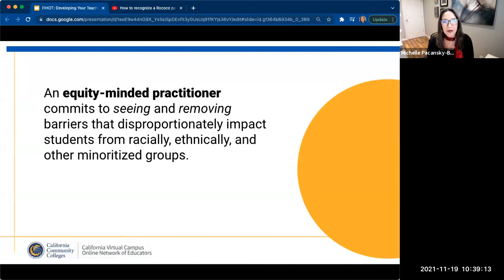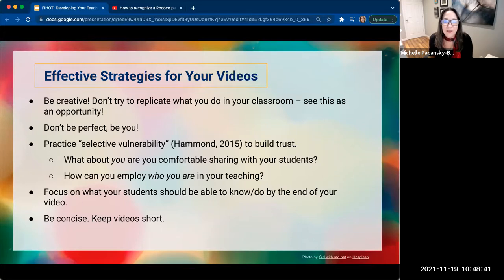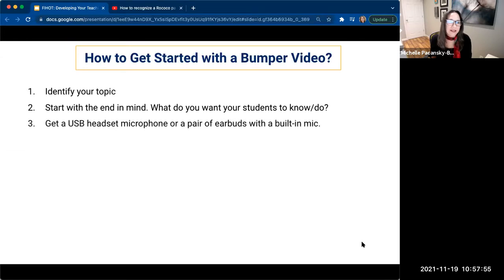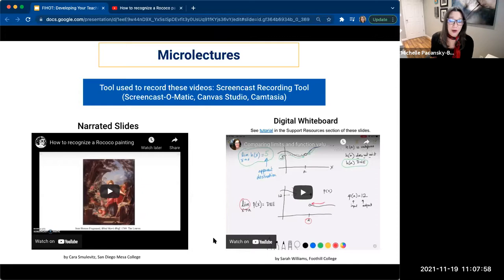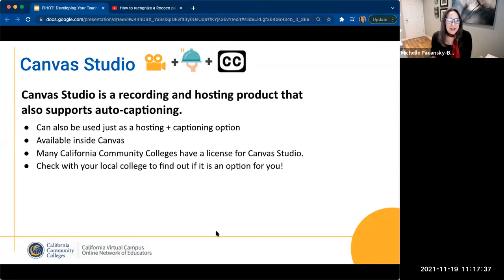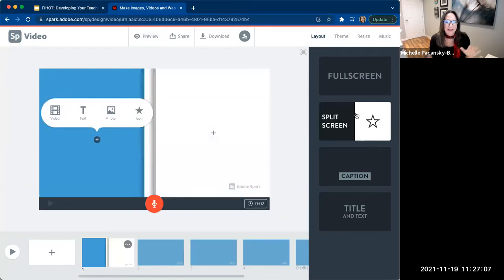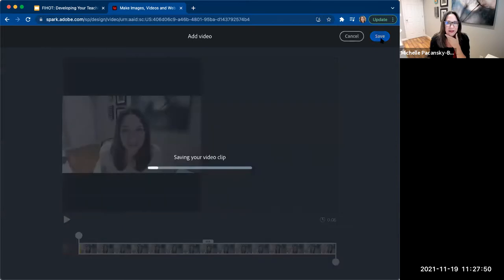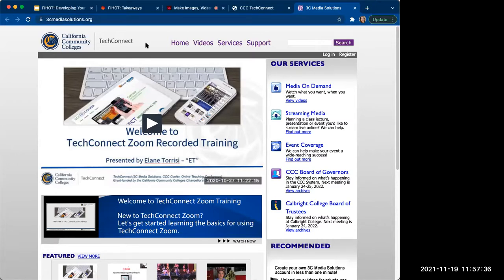Developing your Teaching Presence with Bumper Videos & Microlectures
Using asynchronous video to teach your students new concepts is a fundamental online teaching skill. Videos construct your presence in your students’ learning and support their variability by empowering them to view and review content to support their unique rhythm without judgement from others. But long videos don’t work. We have solutions that we think you’re going to love! Bumper videos are visually oriented, 2-3 minute videos set to music that are not only engaging to watch, but also easy and fun to make! Microlectures are laser-focused instructional videos that are between 5-10 minutes long. You’ll be guided through an accessible video workflow using Adobe Spark or Screencast-o-Matic or Canvas Studio (you choose!) to create accessible videos and embed them in your Canvas course.